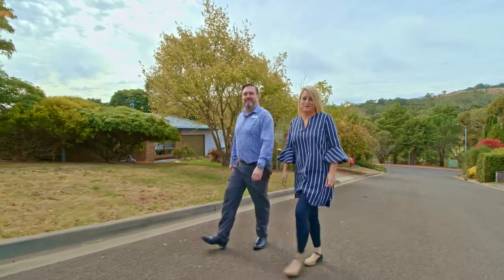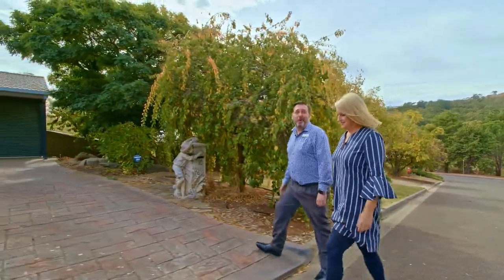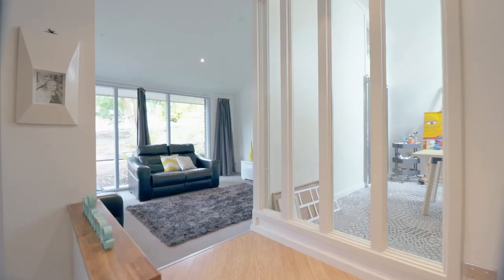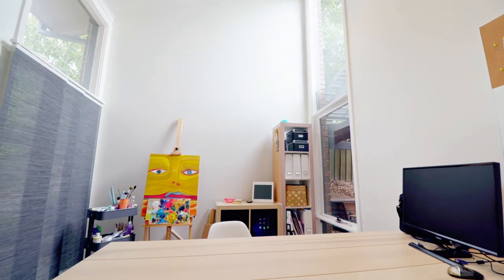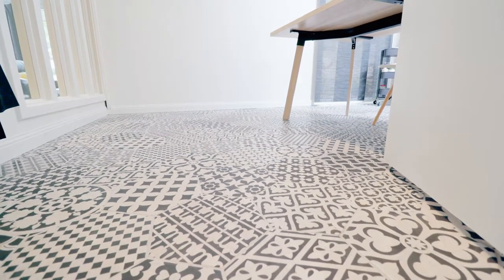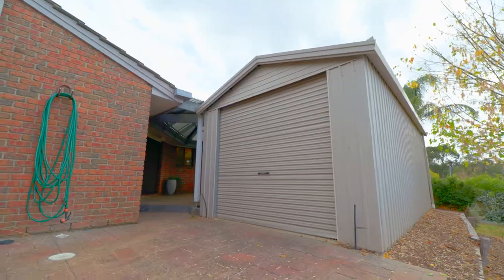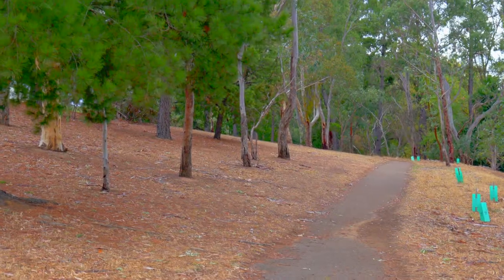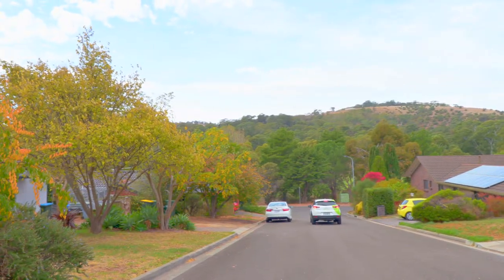Real Estate SA - 16 Hilltop Court, Coromandel Valley with Ainsley & Gerry